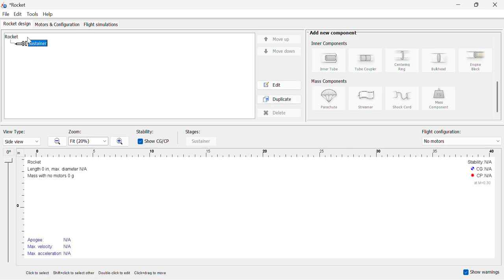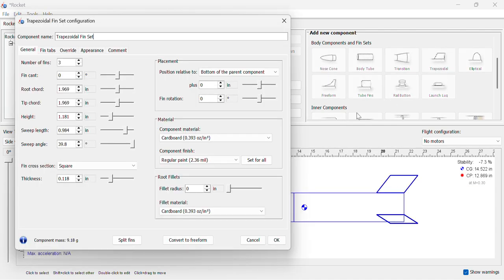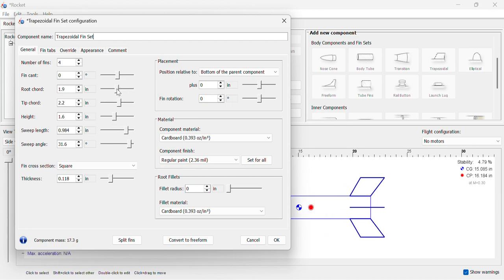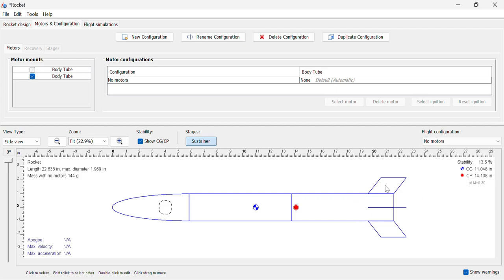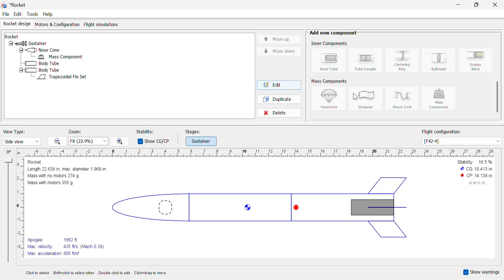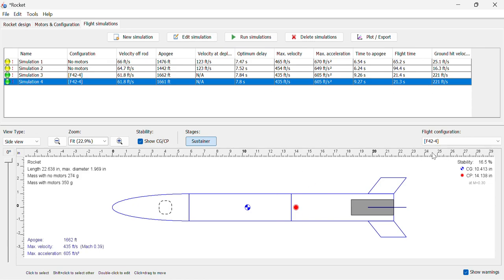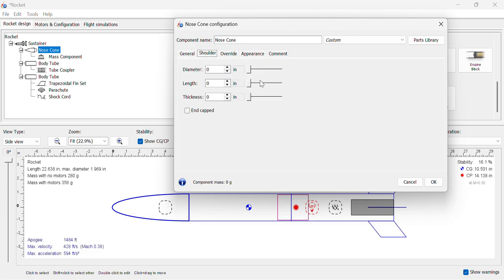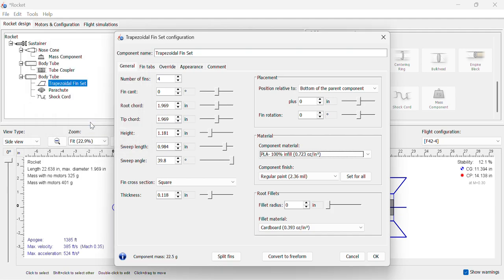OpenRocket Basic Tutorial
If you need help installing OpenRocket, please follow the guide we have posted on Google Classroom!